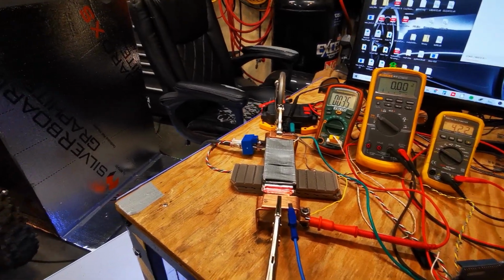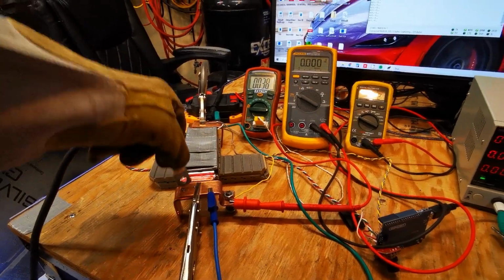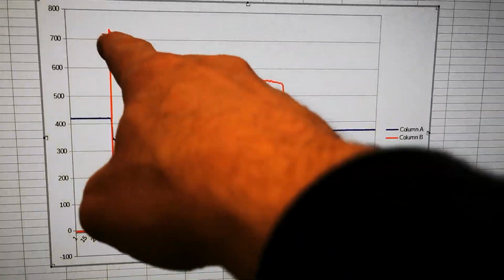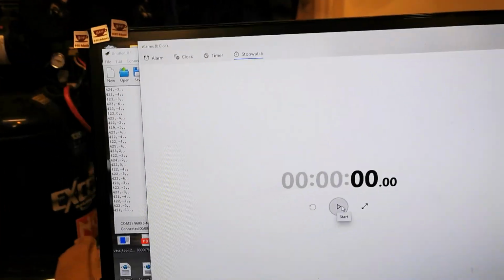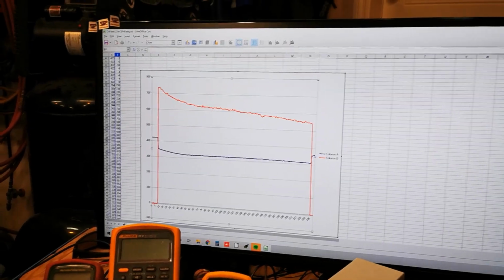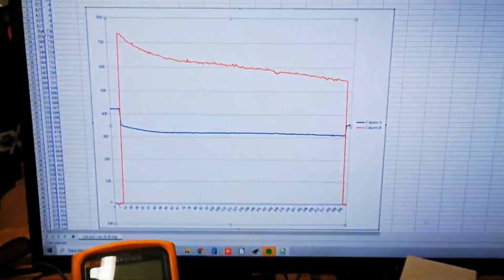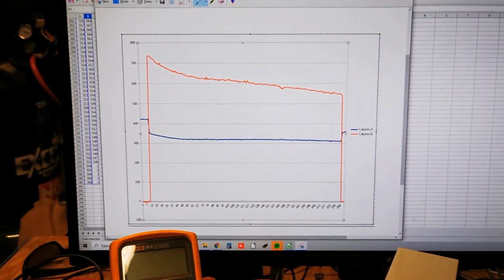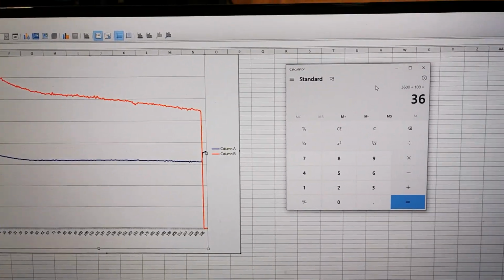Bad ass Cell proves over 100c continious!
Some further testing on these angry little cells.